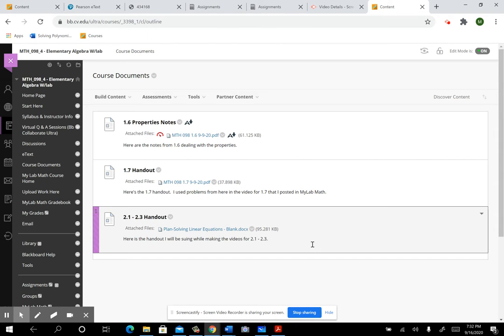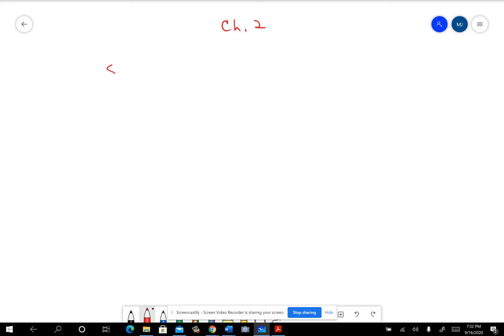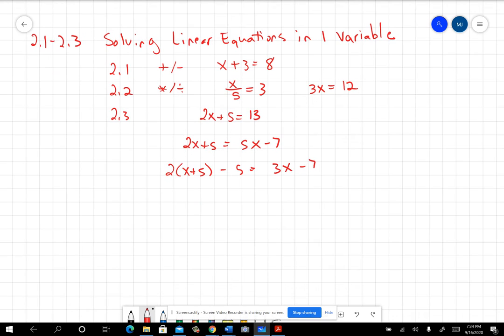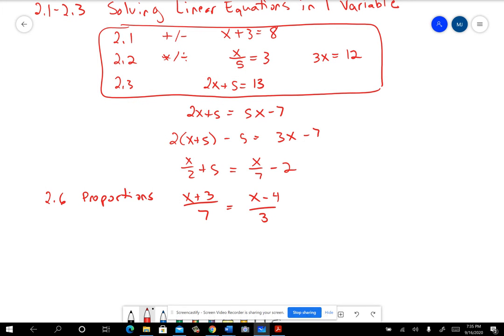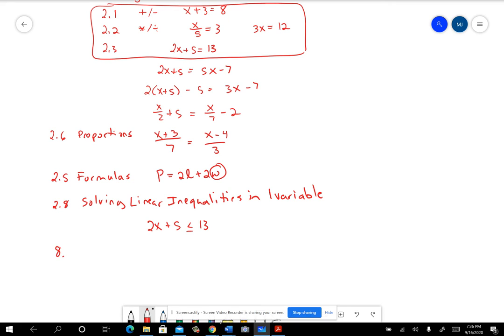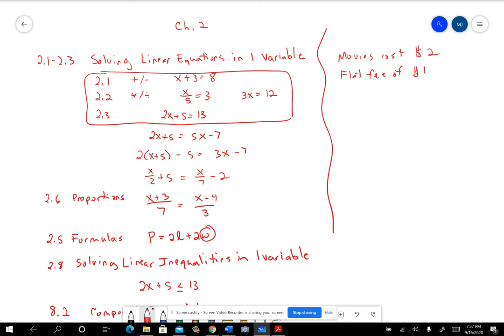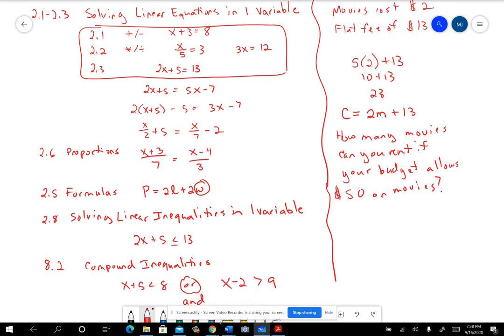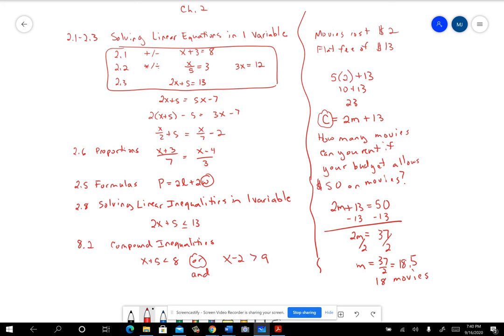Overview of the Next Unit - Chapter 2